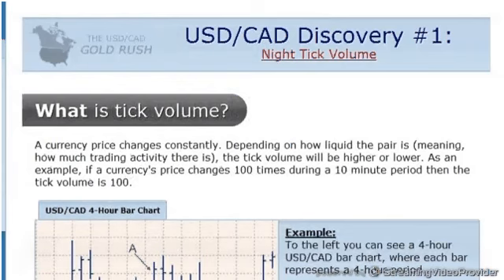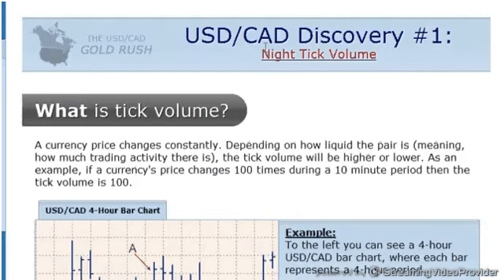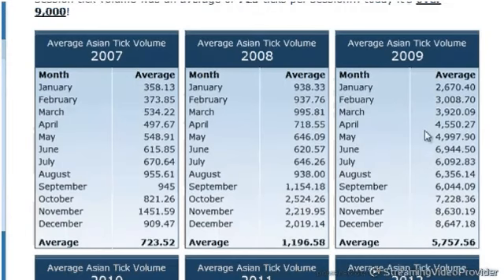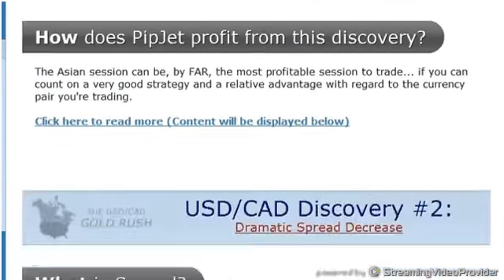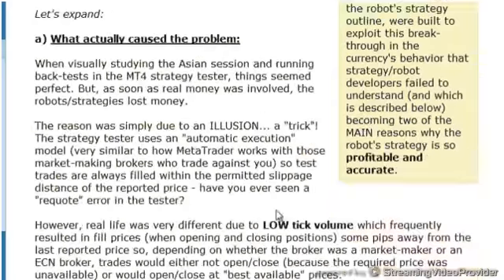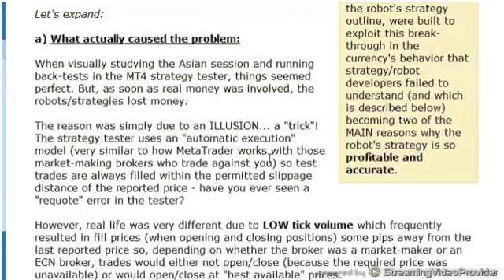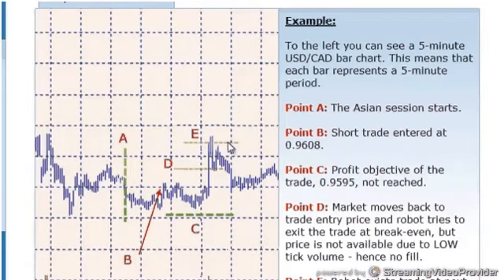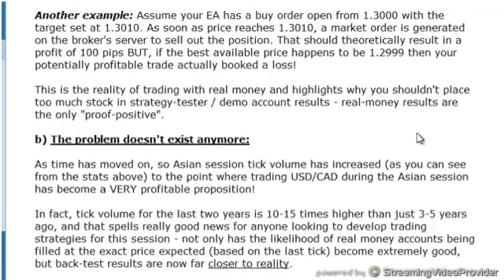USD/CAD Discovery #1. How does PipJet profit from this discovery?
The Asian session can be, by FAR, the most profitable session to trade... if you can count on a very good strategy and a relative advantage with regard to the currency pair you're trading. Reaad More